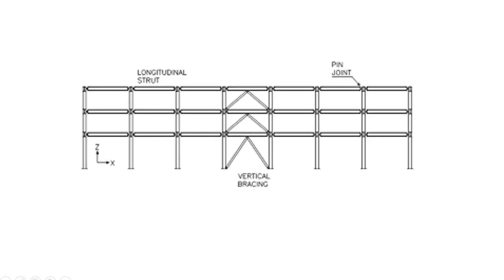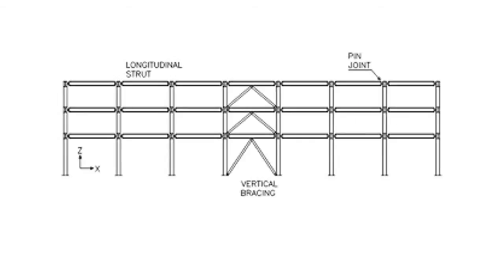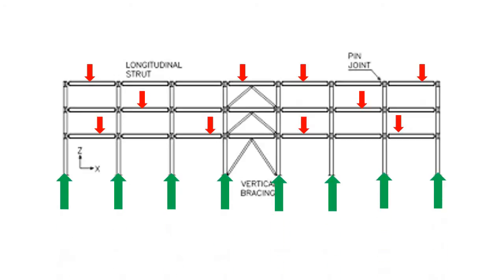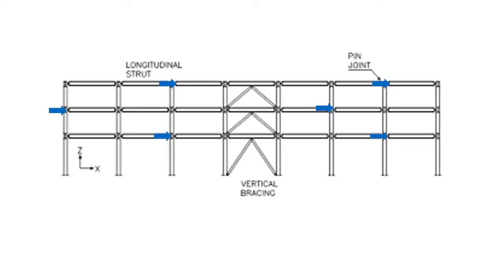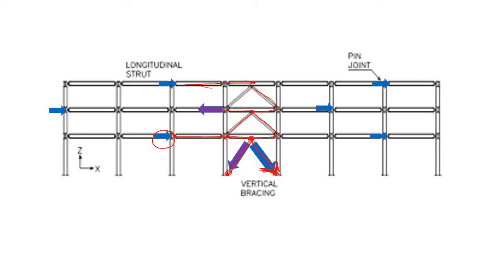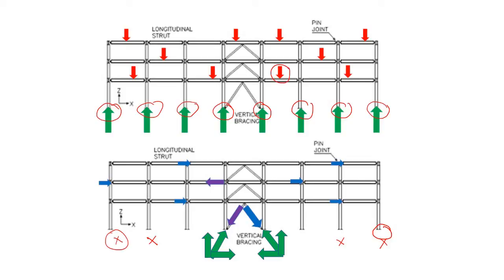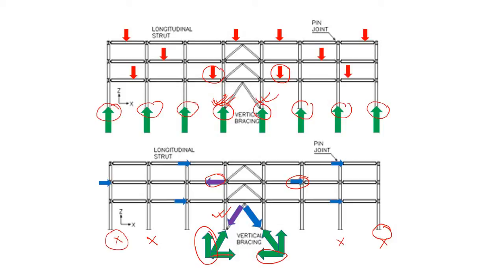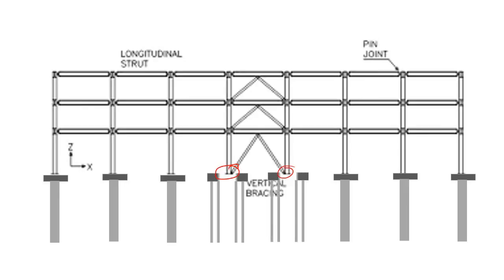Foundation for Bracing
Learn what is Bracing Foundation, why Bracing Foundation is used and how Bracing Foundation carry load.
You must have seen that in many concrete structures Bracing Foundation are used.
What is Bracing Foundation?
Where Bracing Foundation is needed?
How Bracing Foundation carry load?